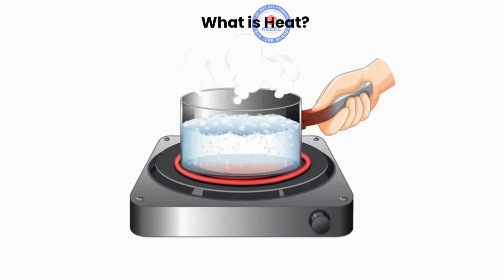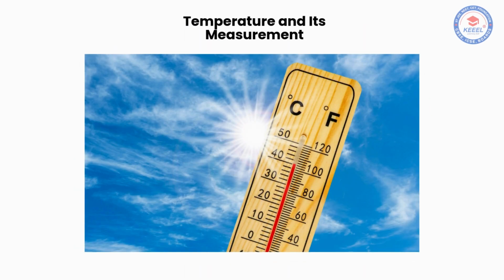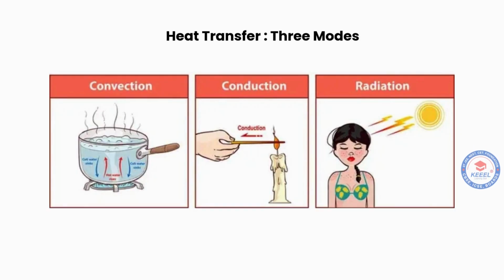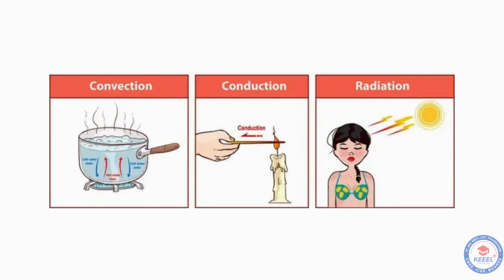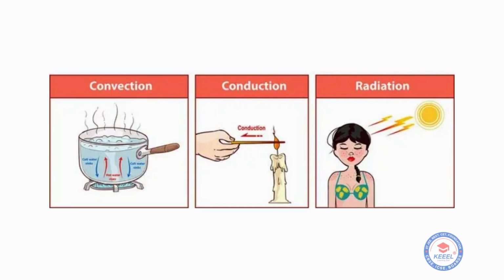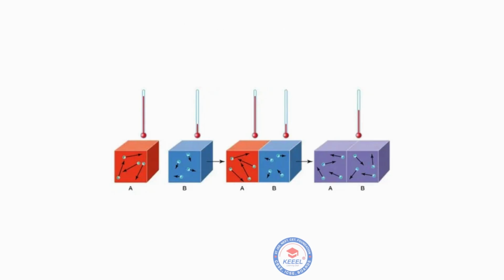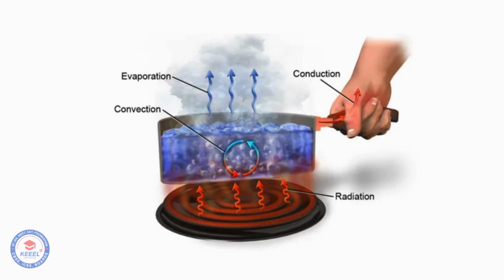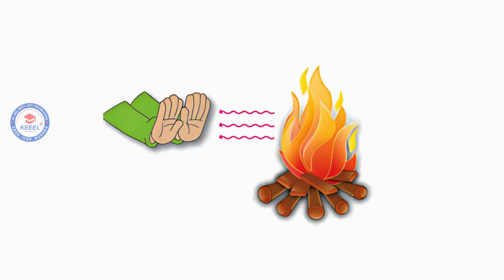Chapter 09 Heat